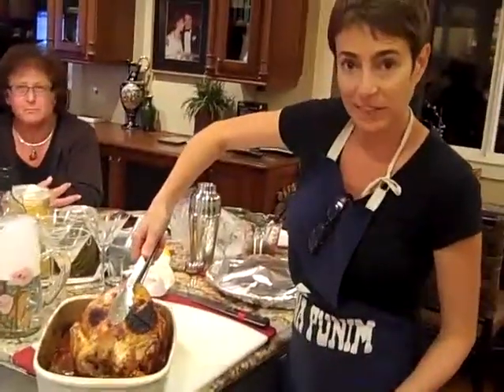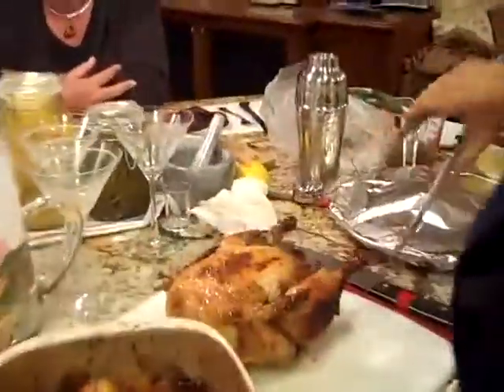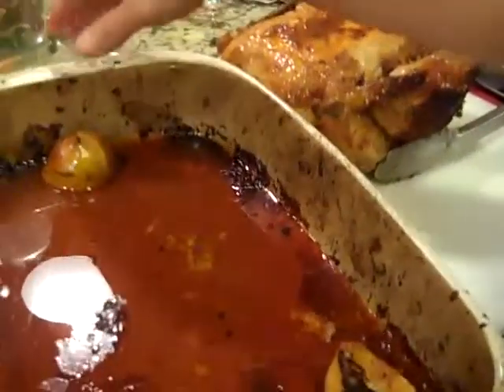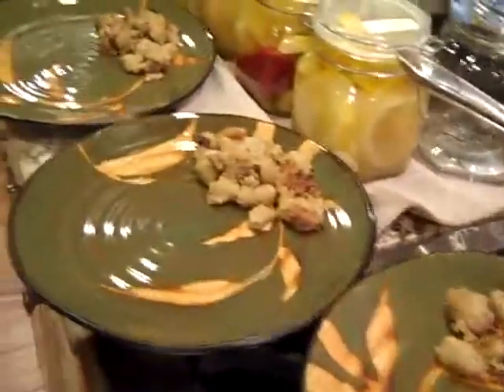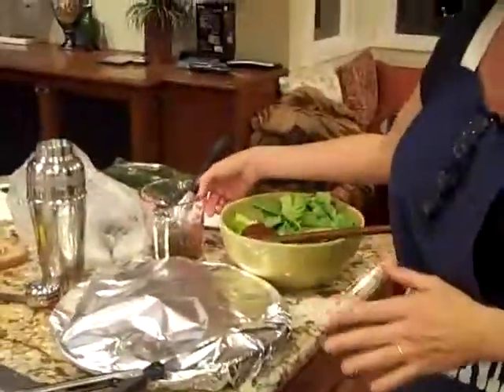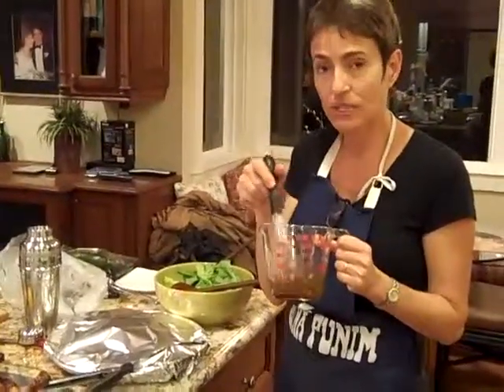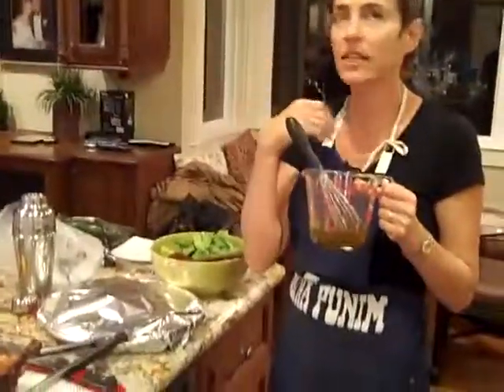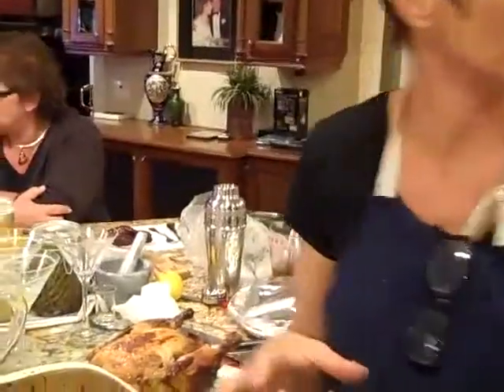serving up our spouses